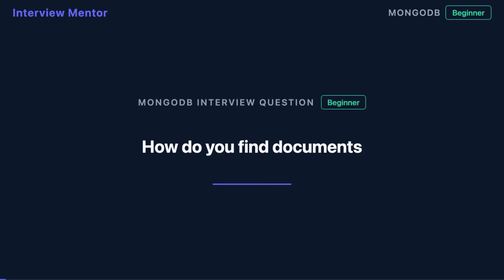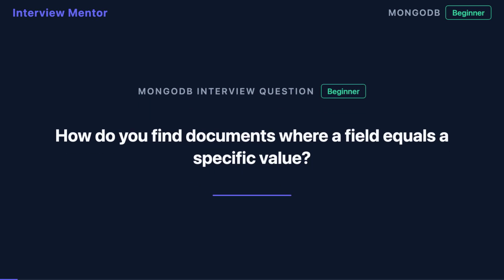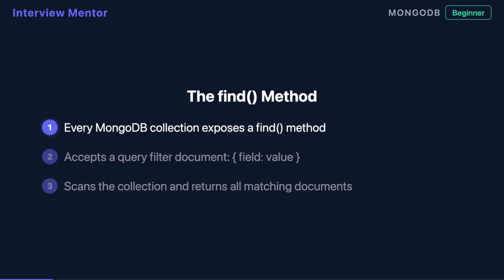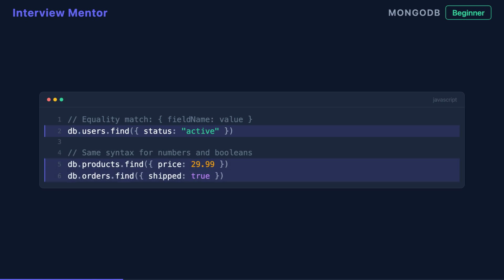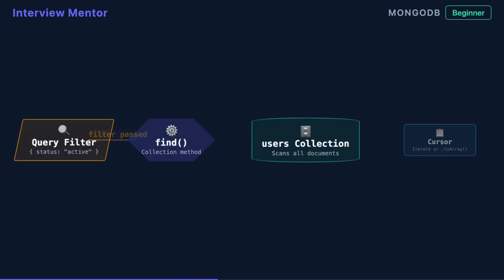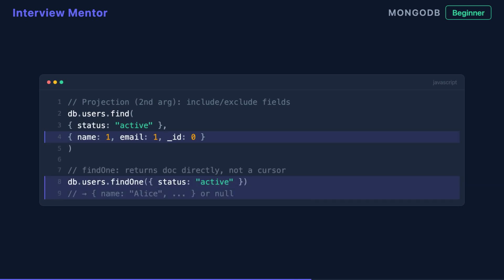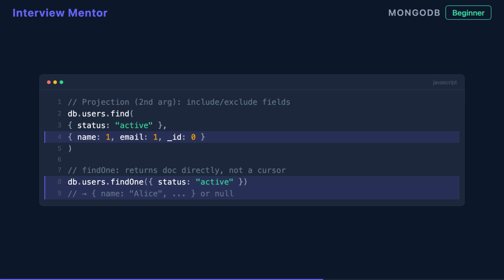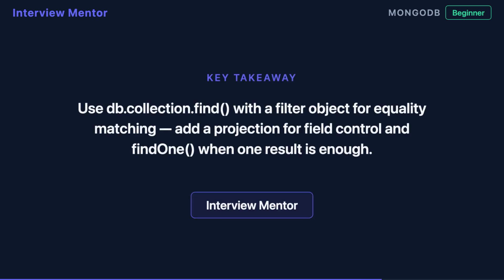MongoDB find() — Match Documents by Field Value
Learn how to use MongoDB's find() method to query documents by exact field value. This video covers query filter syntax, strict equality matching, cursors, projections, and the findOne() shortcut — essential knowledge for MongoDB developers and technical interviews.